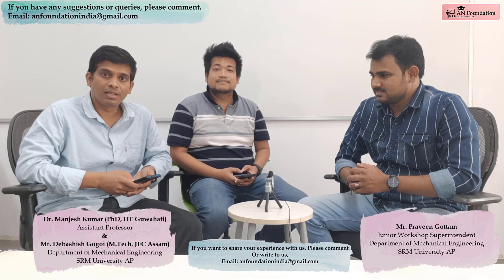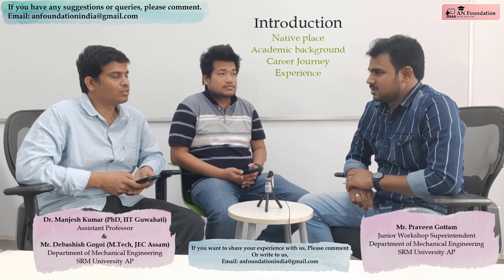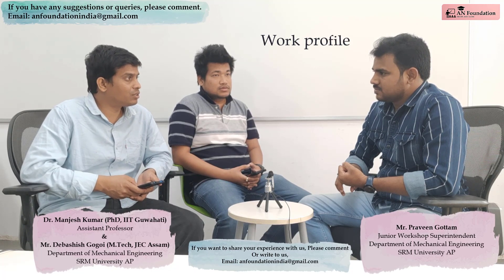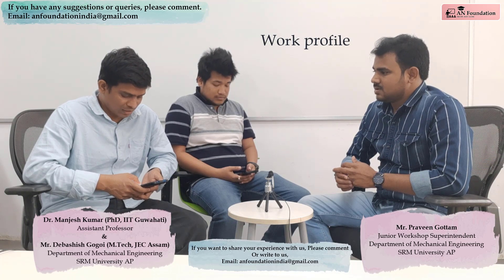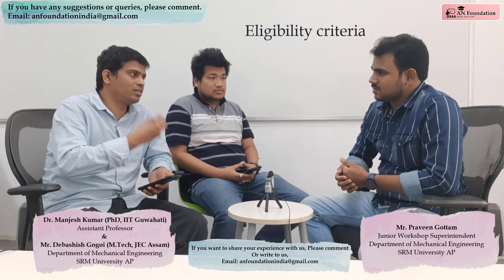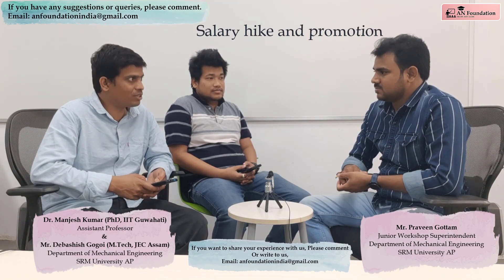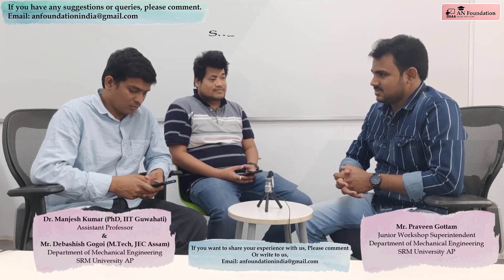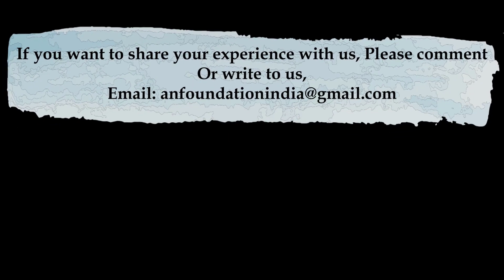Selection process for lab assistant in SRM University AP| Salary and promotion| Eligibility| Praveen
Today we interacted with Mr. Praveen Gottam, Junior Workshop Superintendent, Department of Mechanical Engineering, SRM University AP. He has shared his experience, Selection process for lab assistant in SRM University AP, Salary hike and promotion, Eligibility criteria, SRM-AP prefers local candidates or from any region ?, Pleasant work environment and timing, Future plan and many more information. This information is very much crucial for aspirants who are having the plan to become lab assistant at SRM University AP.